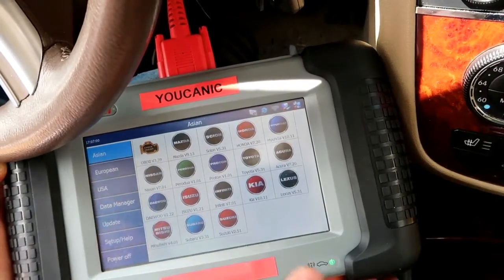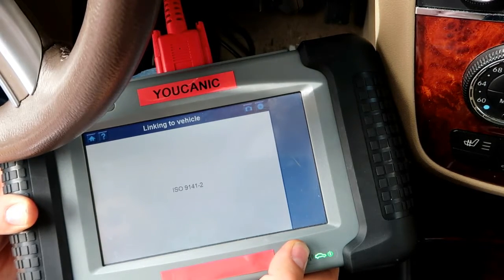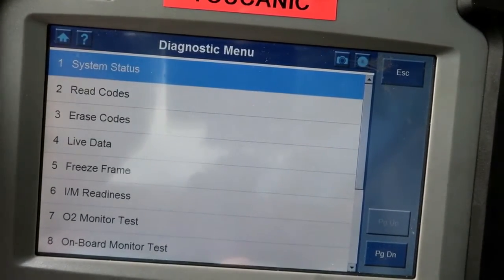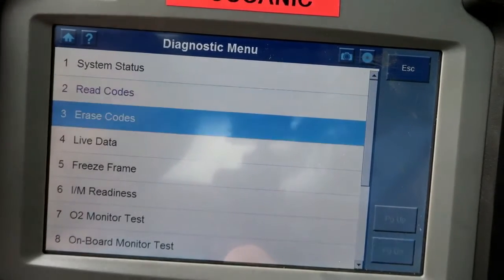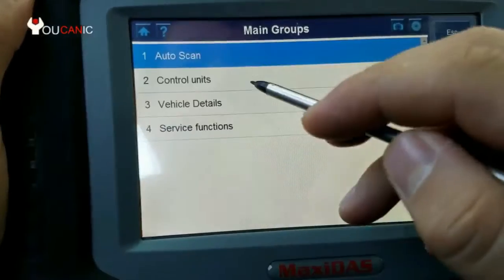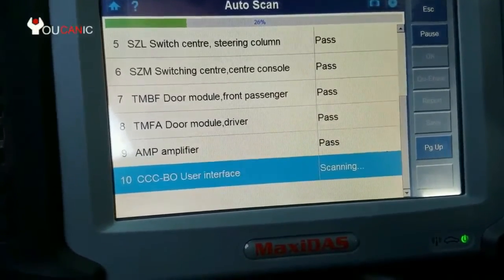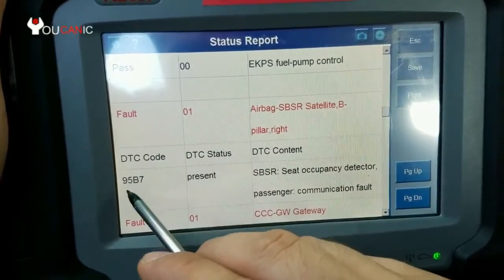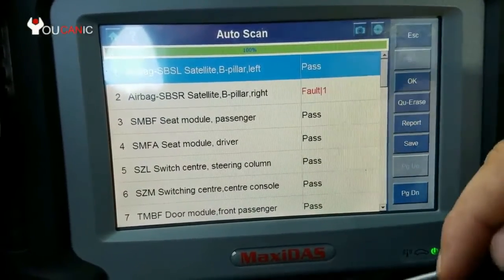Autel Maxidas DS708 BMW Read Codes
This instructional video aimed at providing viewers with guidance on how to use the Autel Maxidas DS708 diagnostic tool to read codes on BMW model cars. The Autel Maxidas DS708 is a professional-level diagnostic tool that allows BMW owners and mechanics to troubleshoot and diagnose issues with the car's systems and components. The video is likely to be helpful for individuals who want to know how to use the Autel Maxidas DS708 tool to read codes on their BMW, identifying potential issues and avoiding unnecessary repair costs. The tutorial is designed to assist viewers in understanding the features and capabilities of the tool, providing tips and tricks to make the diagnostic process easier and more effective.